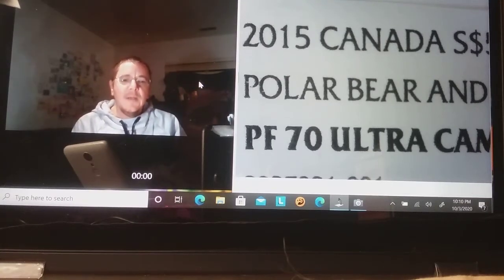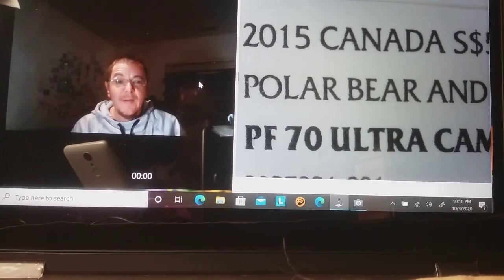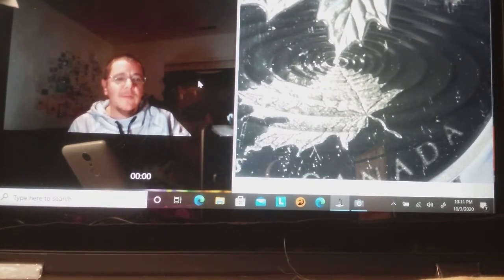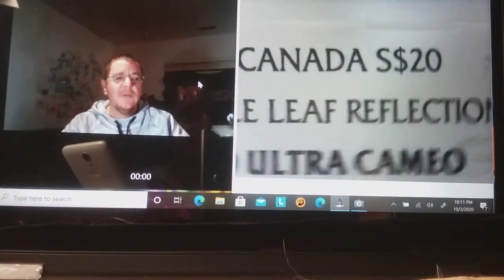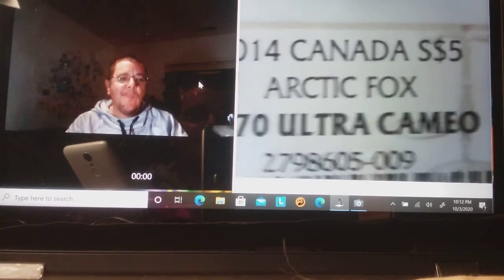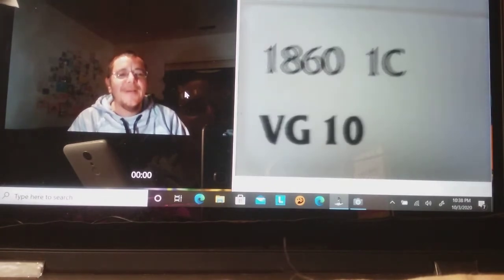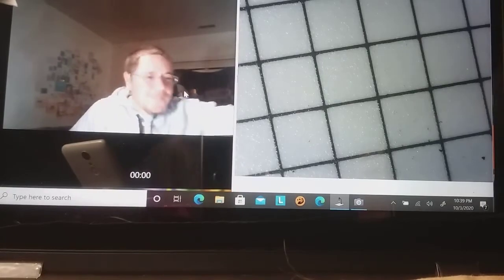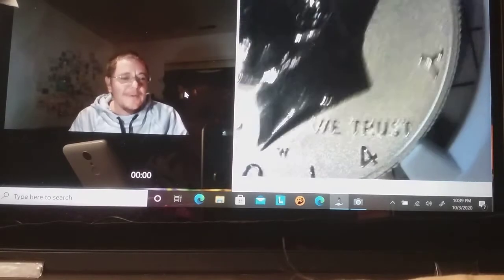SATURDAY SILVER SLABS W/SISTER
LOVES ALL! PLEASE READ & AGREE TO: Entering a Handyandy73 6 giveaway means you have read and understand the rules and regulations below. 1. Eligibility: Giveaway ("The Giveaway") is open to legal residents of the United States & (IF from canada I will pay up to $5 shipping if you would like to cover the rest). Who are at least 18 years of age at time of entry (�Entrant"(s)). 2. Prize: The Giveaway allows Entrants to enter random drawings on the Handyandy73 6 YouTube Channel (the �Channel�) THE ODDS OF WINNING ANY PRIZE DEPENDS ON THE TOTAL NUMBER OF ELIGIBLE ENTRIES RECEIVED. No Prize substitution or cash alternative is allowed except at the sole discretion of Sponsor. If a Prize cannot be awarded due to circumstances beyond the control of Sponsor, a substitute prize of equal or greater retail value may be awarded. The Winner will be solely responsible for all federal, state and/or local taxes, and for any other fees or costs associated with the Prize received. 3. Giveaway Period: The Giveaway shall begin, at the release of said video, and will end when time is up. ("Giveaway Period"). 4. How to Enter: To enter the Giveaway you must follow instructions as stated by the sponsor. 5. YouTube Policies a) Your participation in and entry into this giveaway must be in compliance with YouTube�s own Community Guidelines. Entries which don�t comply with YouTube�s Community Guidelines will be disqualified. b) YouTube is not a sponsor of this Giveaway. By entering this Giveaway, you release YouTube from any and all liability related to this Giveaway. 6.
PRESONAL NOTE ANY PRIVATE INFO I RECEIVE IS FOR THE SOLE INTENTION OF JUST FOR GAWS! I DO NOT AND WILL NOT SHARE/SELL PRIVATE INFO AND HAVE ZERO TOLERANCE FOR THOSE THAT DO 😊